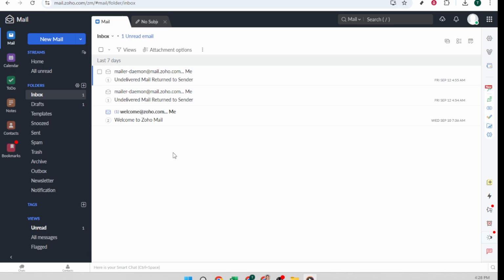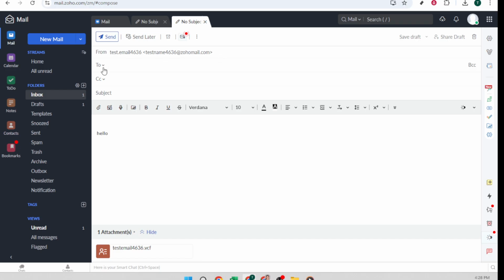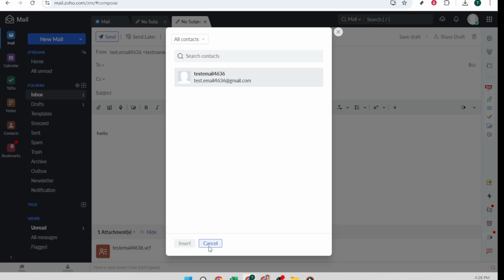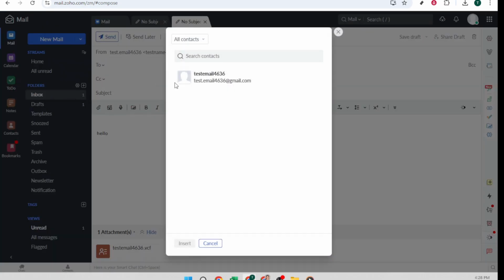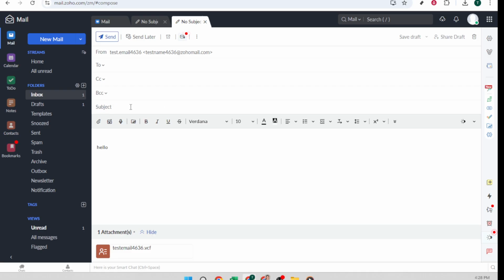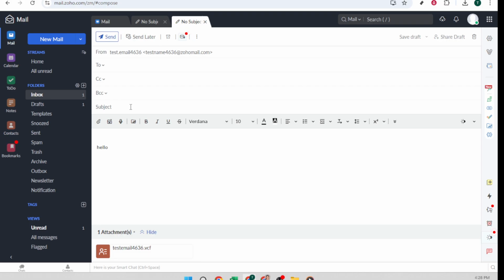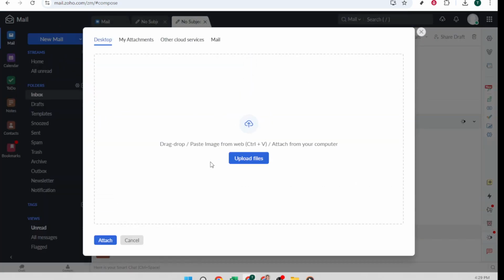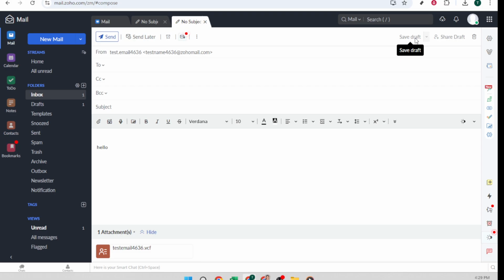How to Compose Email in Zoho Mail [2025 Guide]